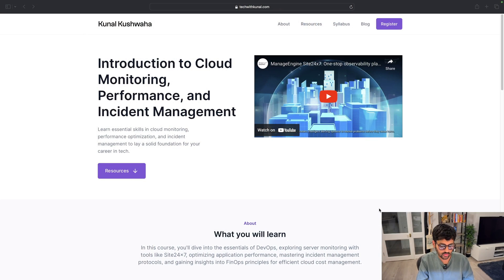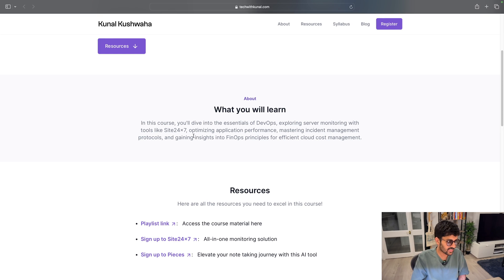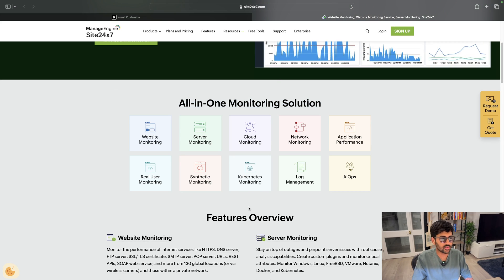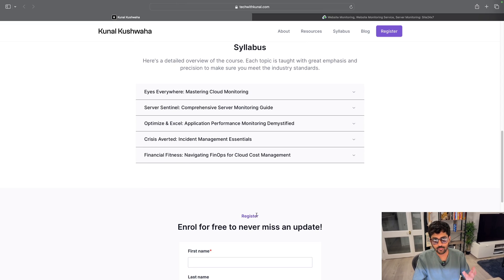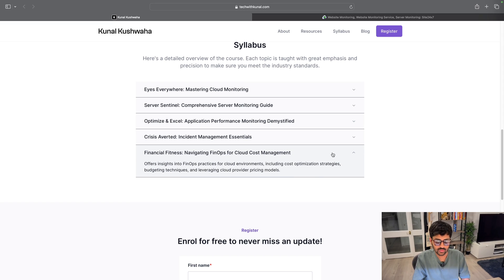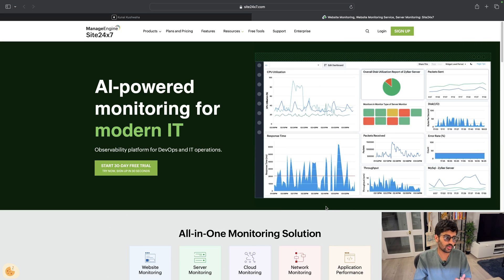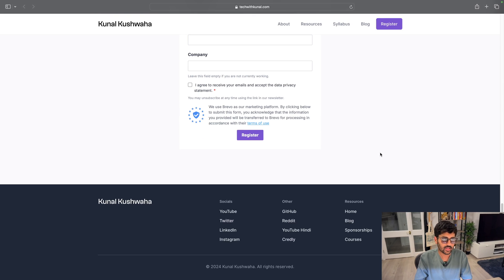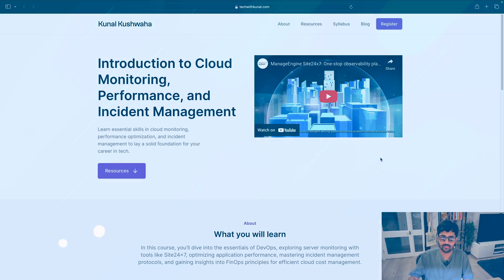[Course Announcement] Introduction to Cloud Monitoring, Performance, and Incident Management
In this course, you'll dive into the essentials of DevOps, exploring server monitoring with tools like Site24x7, optimizing application performance, mastering incident management protocols, and gaining insights into FinOps principles for efficient cloud cost management.